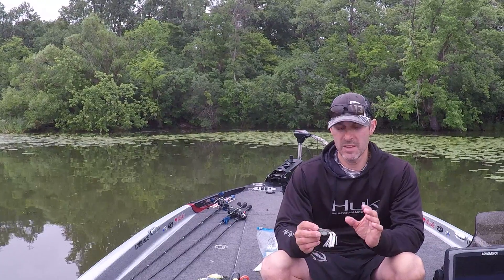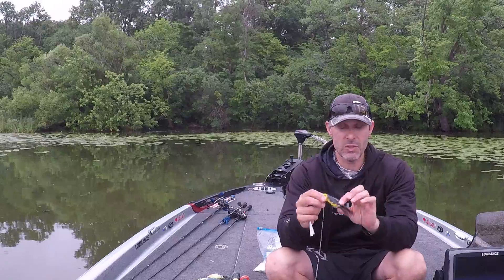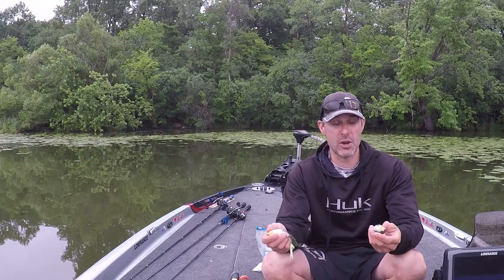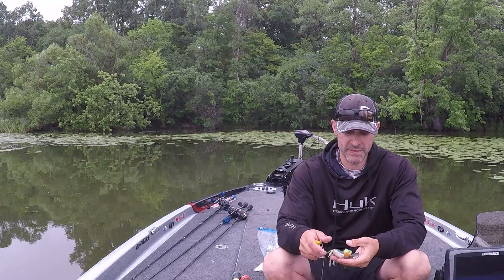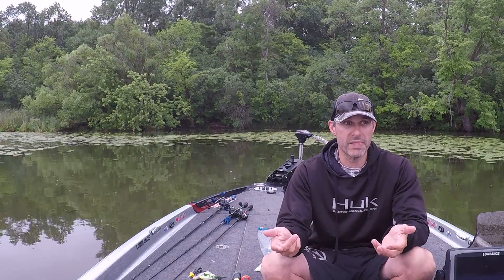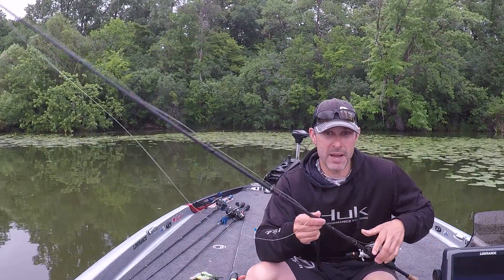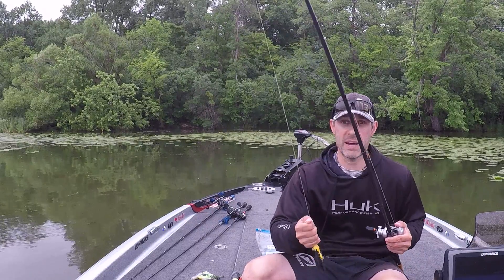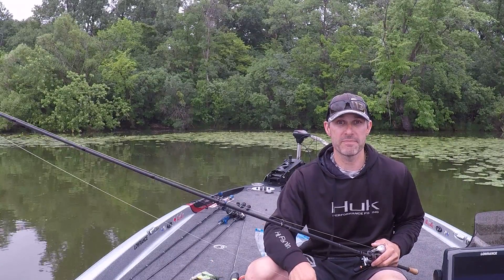Frog Fishing Tip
Choosing the right color